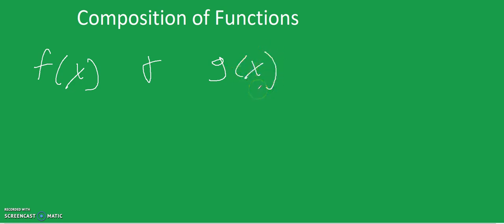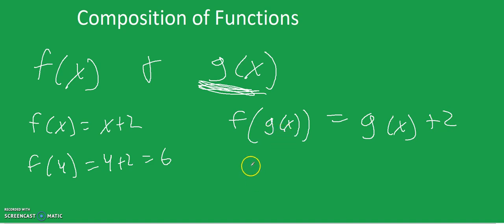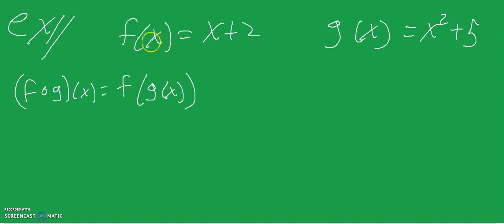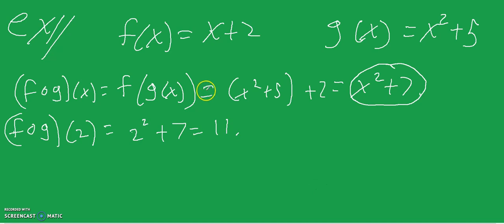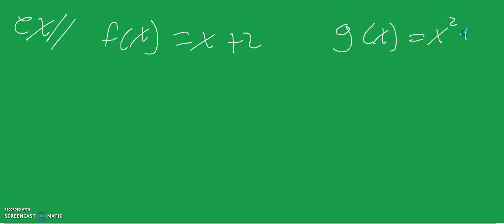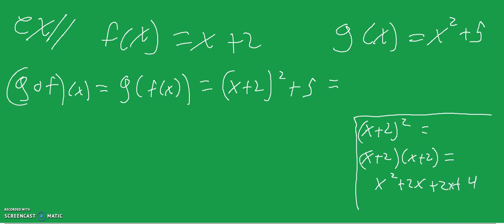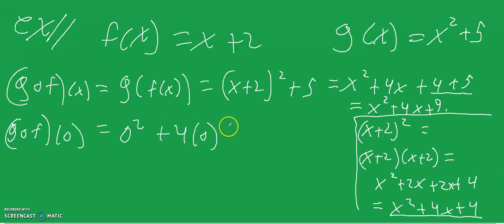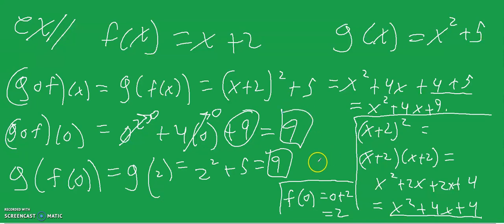Composition of Functions: College Algebra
In this video, we discuss how to do a composition of functions and then evaluate the composition at a certain value of x in two different (but equivalent) ways.